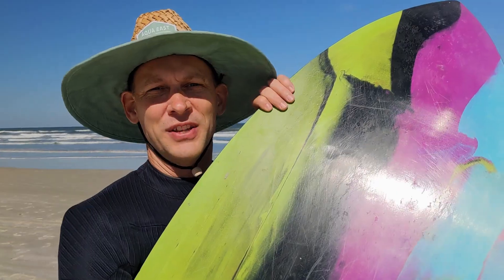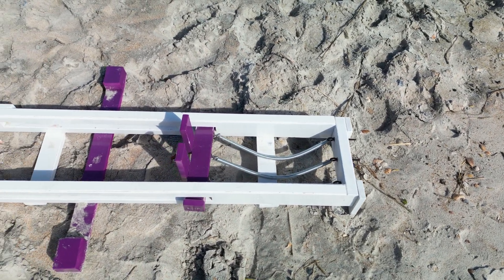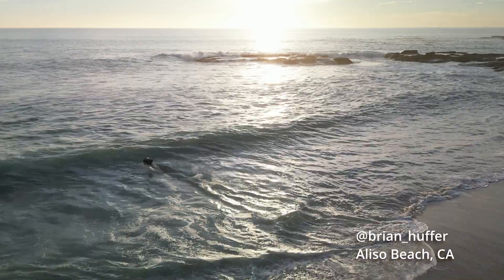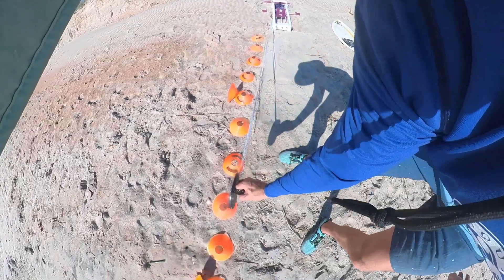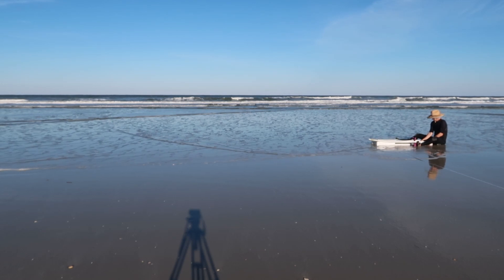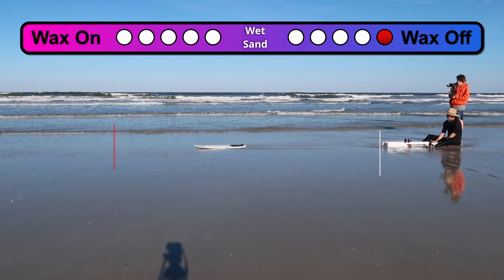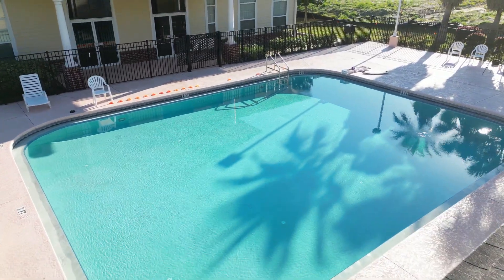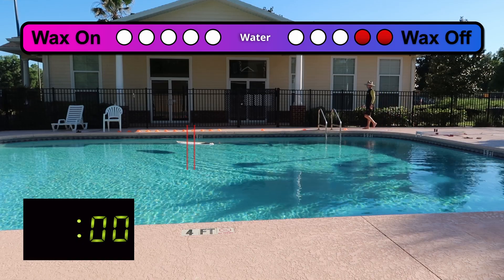Wax On, Wax Off: A Skimboard Experiment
Should you put speed wax on the bottom of your skimboard???

Half of the internet says yes and half says no.

In this video I conduct four experiments to determine if speed wax has any benefit on the bottom of a skimboard. The results show that wax helps on dry and wet sand, but not on damp sand or water drops.

To see how I got the results, watch the video.

Comment if you'll use wax the next time you skim!